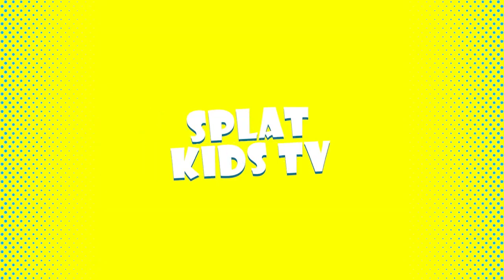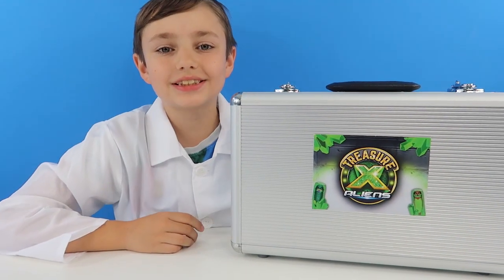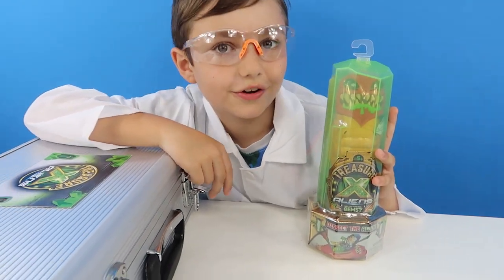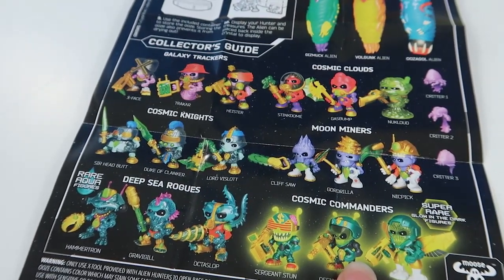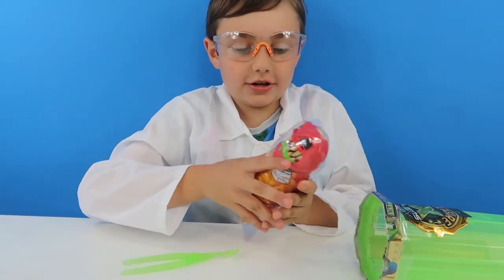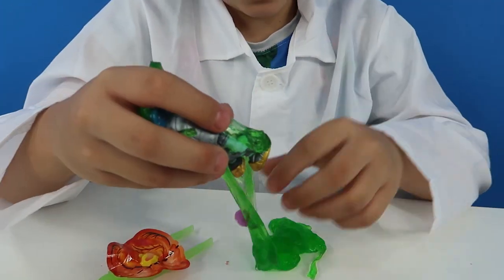Treasure X Aliens Autopsy to save the treasure hunters!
to win Treasure X Aliens prizes!

Galactic Treasure Hunters have been eaten by Aliens during their search for powerful gems. We had to dissect the Treasure X Aliens to save the treasure hunters and discover the treasures from around the galaxy. In this video we did a Treasure X Aliens Autopsy to save the treasure hunters!

CHRISTCHURCH
BH23 9LJ